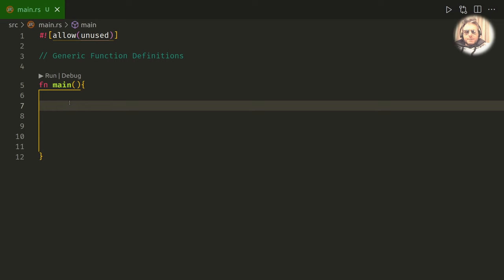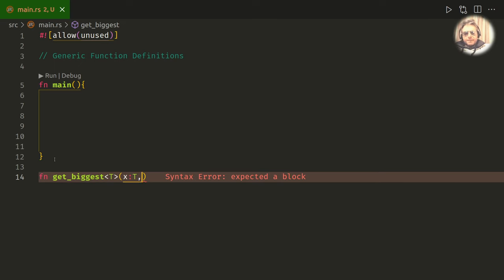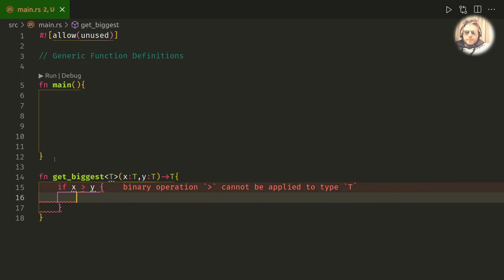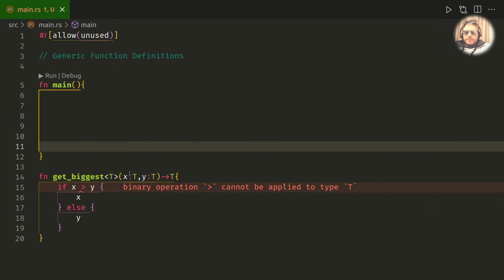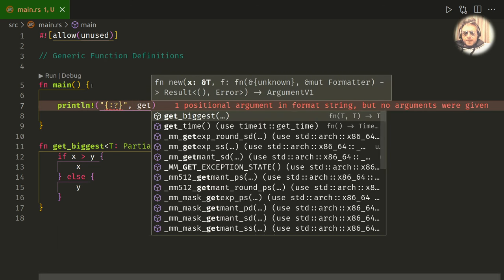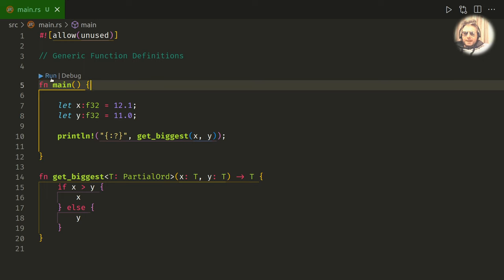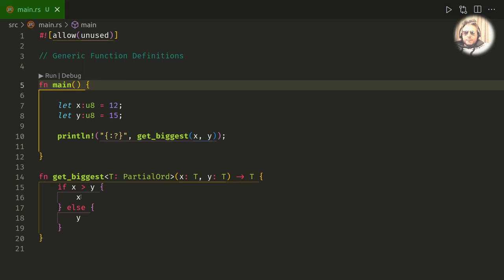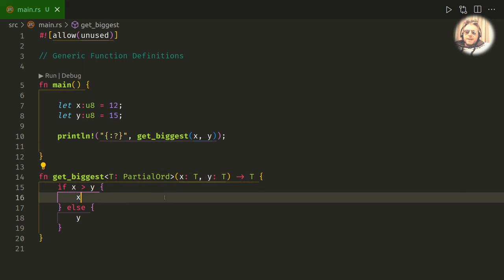Generic Functions | Rust Language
Generic functions helps prevent code duplication, you can use a generic type T with a zero cost abstraction.  What does this actually look like?  The video shows how you use T instead of say u8, or f32, or f64.  Note: Using PartialOrd tells the compiler that the types are types which must be comparable. Without this, the code won't compile.

I originally learned this from a very good tutorial by Barron Stone if anyone is interested.